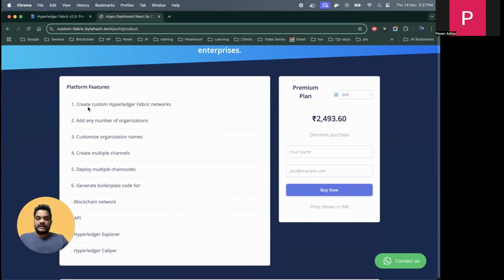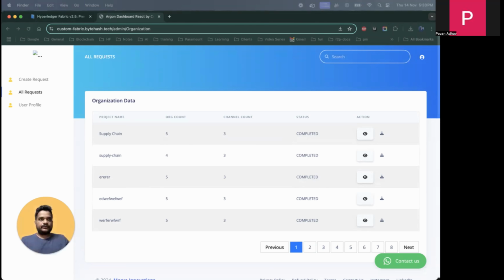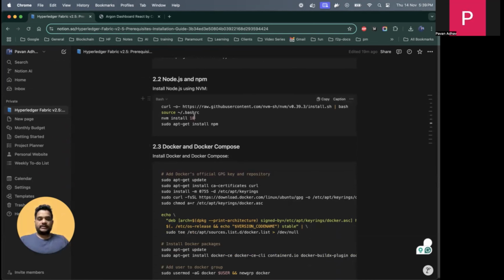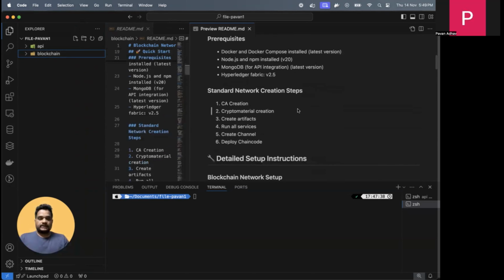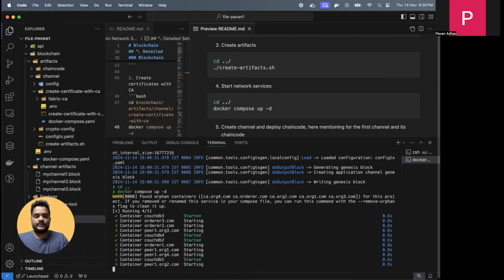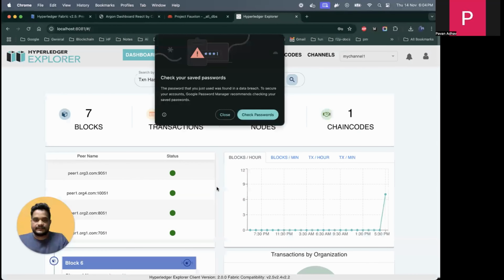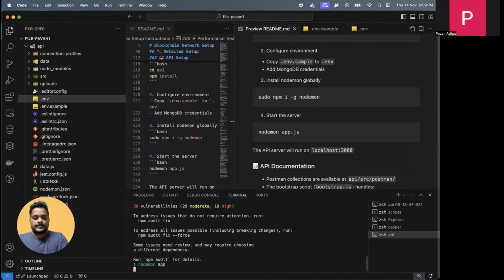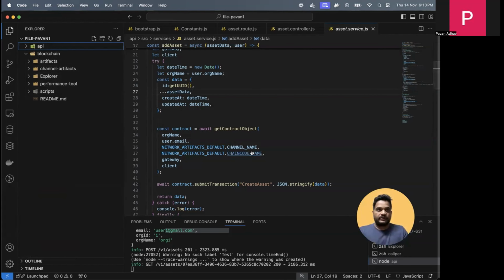Custom Hyperledger Fabric Network Code Generator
In this video, I showcase my new web application that helps you create a fully functioning Hyperledger Fabric network in minutes! This tool allows you to configure organizations, channels, and chaincode, and it generates the complete code for your custom network automatically. Perfect for developers who need a quick and reliable setup for blockchain projects!

Tool Features:

Configure multiple organizations, channels, and chaincode
Generate code for Blockchain network, Hyperledger Explorer, Caliper, and API for asset creation
Easy Docker setup for quick network deployment
Monitor with Hyperledger Explorer and test performance with Caliper
Basic API for asset management